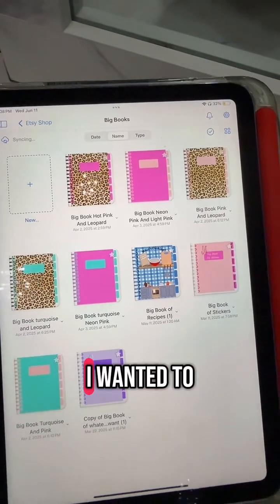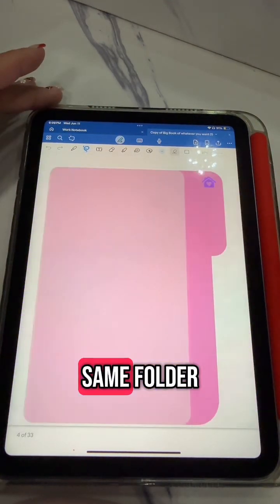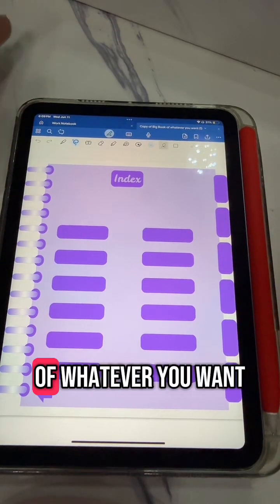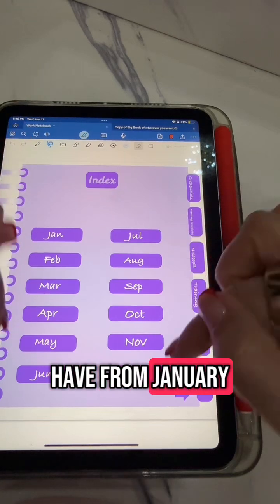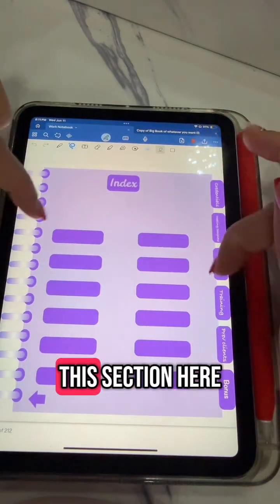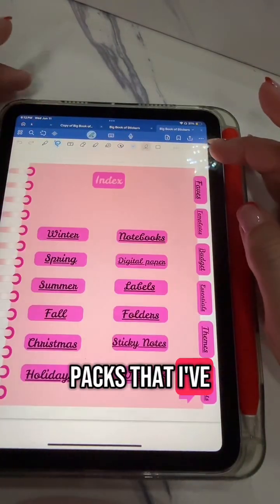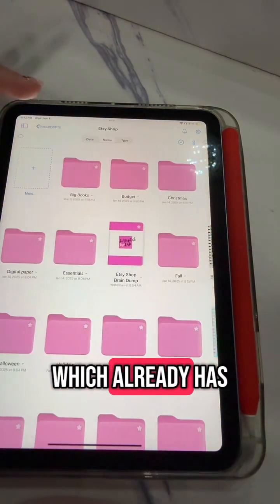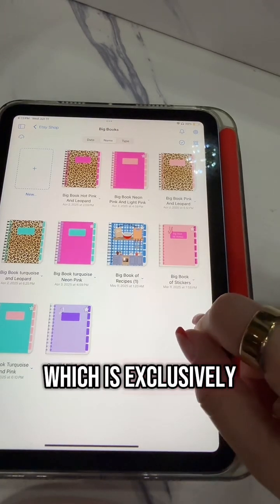Big Book of Whatever you want explained!